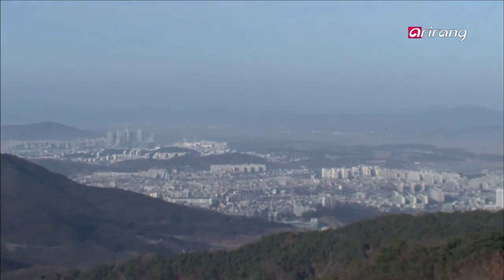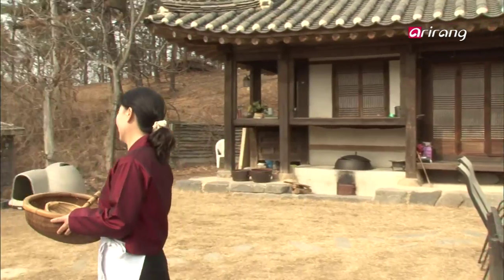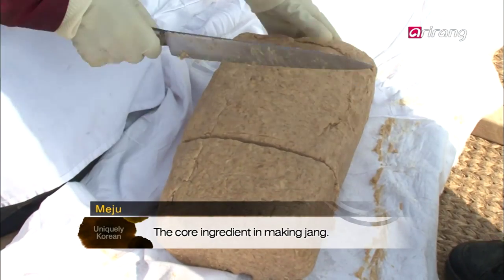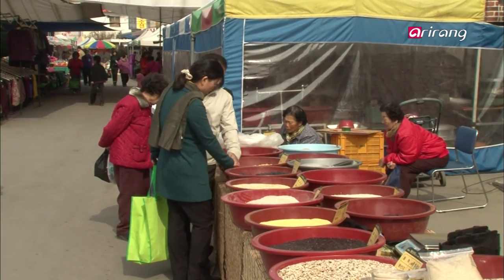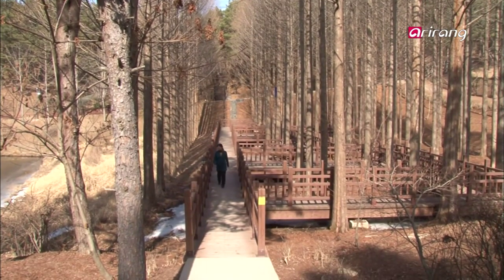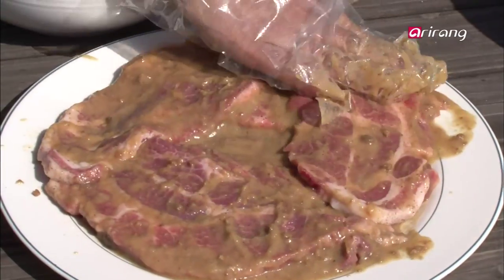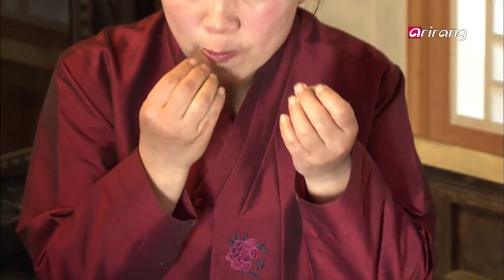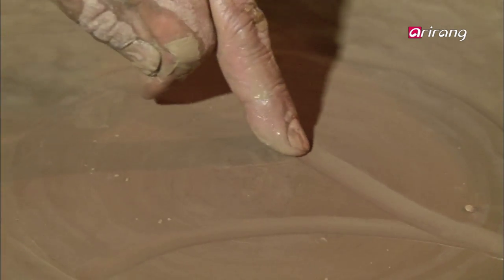Uniquely Korean Ep8 Jang-makers of Cheongwon 장 익는 마을, 충북 청원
Jang-makers of Cheongwon
Cheongwon, North Chungcheon Province boasts amazing sceneries and fresh, clean water.
It is also home to Kim Jong-hui of the Munhwa Ryu Clan.
She dedicates her life to carrying on the family tradition of making Jang and looks after more than 300 jars full of it.
She shows us how it′s made the traditional way.
Also, we follow Kim to her town′s 5th-day market as she shops for beans and other necessary ingredients for making jang.
Daecheong Lake is where she escapes from the grind of daily life.
Plus, we meet up with Park Jae-hwan who creates the onggi that has become the preferred choice of jang-makers like Kim Jong-hui.
On our 7th Uniquely Korean journey we travel to Cheongwon, where the 600-year-old legacy of jang-making is kept alive.

장 익는 마을, 충북 청원
물 좋고 풍광 좋은 충북 청원. 해마다 300개가 넘는 항아리에 장을 담그며 전통을 이어가는 문화류씨 대종가의 안주인, 김종희씨가 사는 곳이다. 맛 좋기로 유명한 그녀의 장은 천혜의 자연환경을 가진 청원에서 하루하루 익어간다.
시끌벅적한 마을 5일장을 찾아가 좋은 콩과 식재료를 살피고, 늘 변함없이 푸르른 대청호에 들러 꿀 같은 휴식을 취한다. 그리고 6대째 가업을 이어 장을 담을 옹기를 만드는 옹기장인 박재환 옹을 방문해, 그의 손에서 탄생한 옹기를 감상한다. 그녀의 일과는 이처럼 ′장′과 함께한다.
한국의 명물 일곱 번째. 언제나 장이 익어가고 있는 그녀의 고장, 청원을 찾아간다.